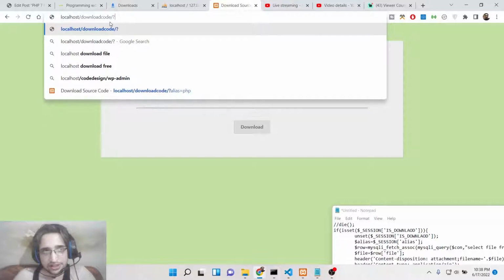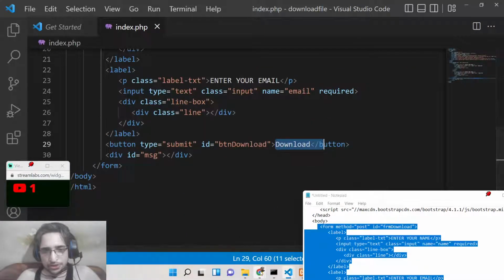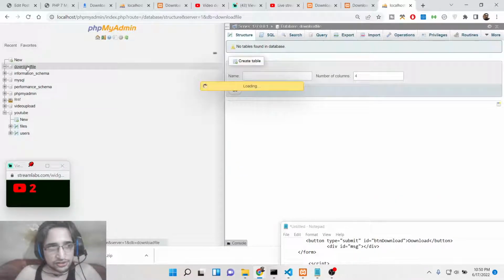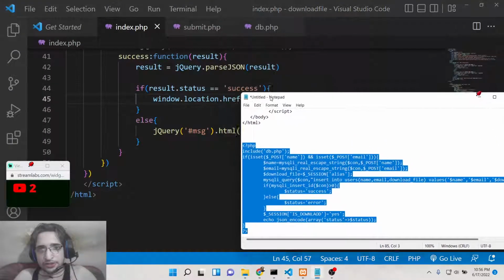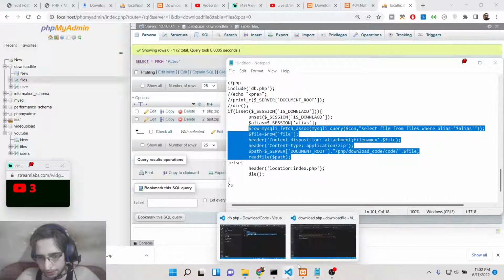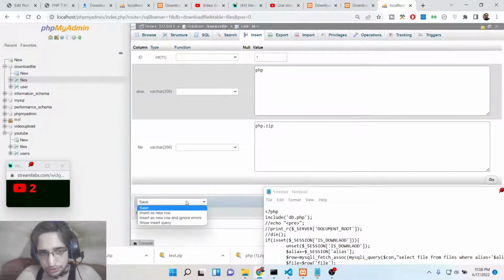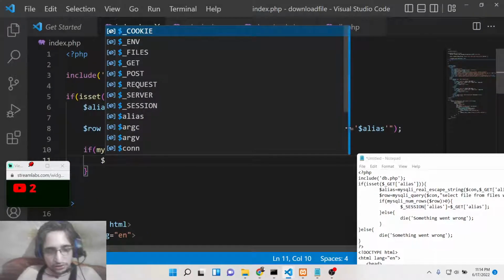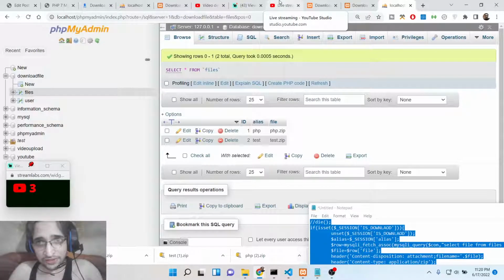PHP 7 MySQL Script to Take Name and Email and Download Source Code Multiple Files Using Sessions